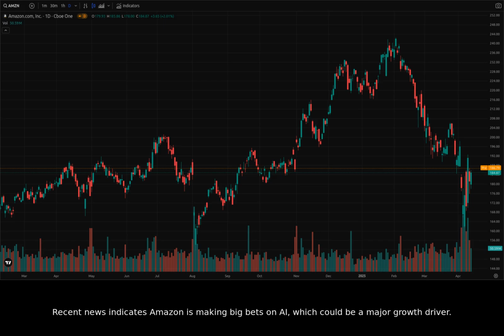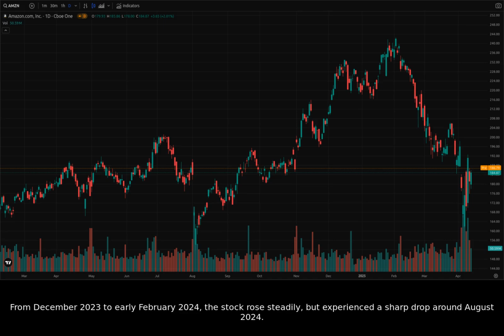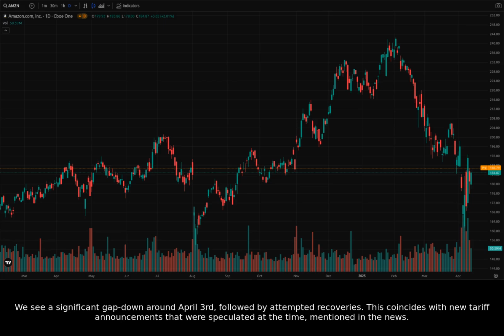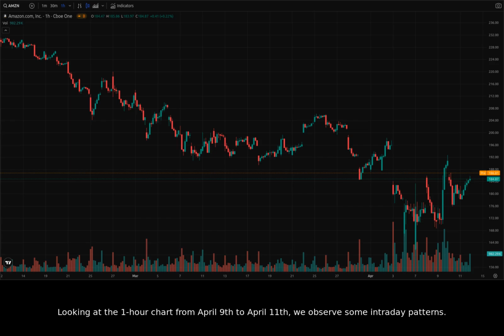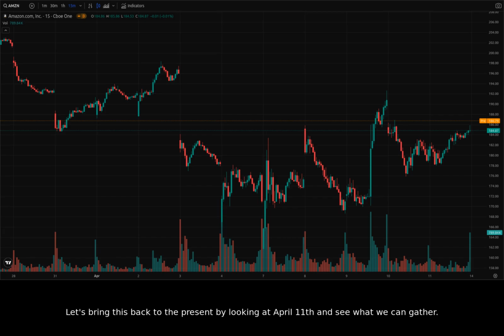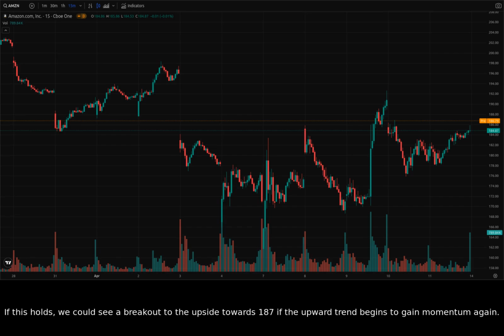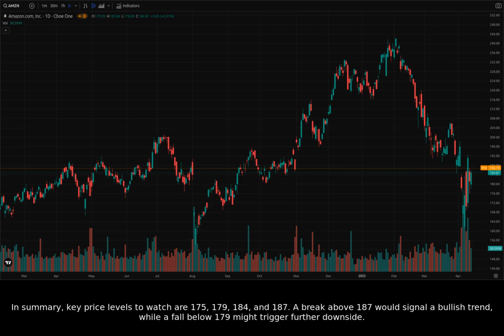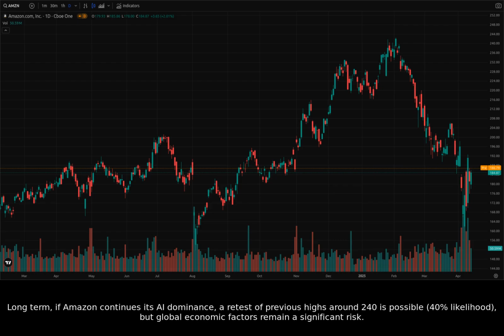AMZN Stock News & Chart Analysis: Bullish AI Bets vs. Tariff Uncertainty - April 14, 2025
Let's analyze Amazon (AMZN) stock on Explain The Charts, diving into the latest news and technical indicators on April 14, 2025. We'll examine recent headlines regarding Amazon's heavy investments in AI and potential impacts from global tariff policies. We will look at stock performance, investor sentiments, and analyst ratings.   Today's analysis includes an in-depth look at AMZN's daily, hourly, and 15-minute charts to identify key price levels, trends, support, and resistance. We'll assess potential bullish and bearish scenarios, considering both short-term and long-term perspectives. Our analysis will focus on specific candlestick patterns and price action to help you make informed trading decisions.  Finally, we'll recap crucial price levels and discuss upcoming catalysts to watch out for. We'll provide unbiased predictions based on the data, evaluating the likelihood of various outcomes and the conditions that could influence them. This video aims to provide a clear, concise, and data-driven understanding of AMZN's current market position and potential future trajectory.